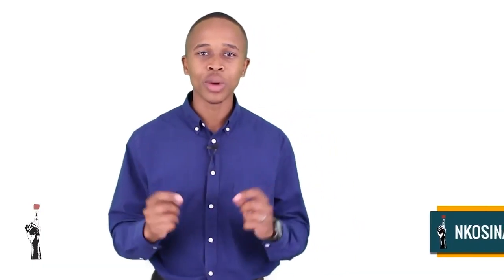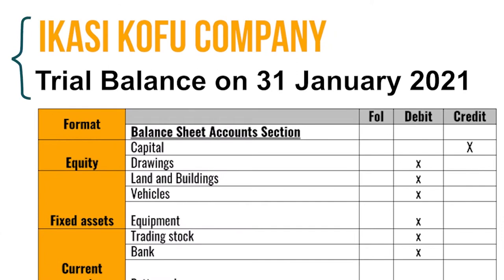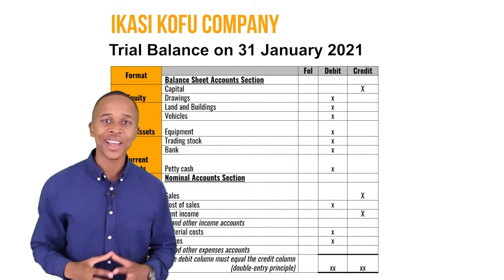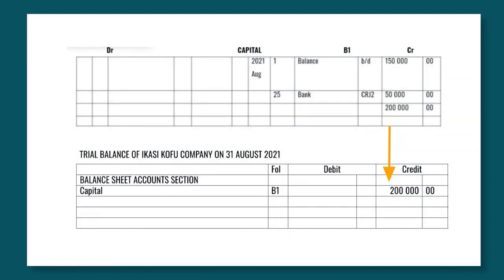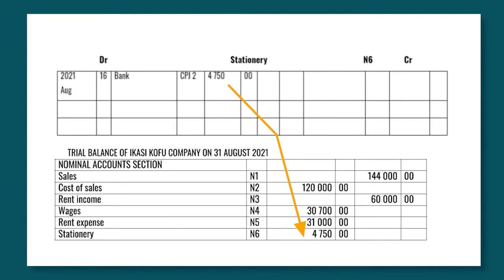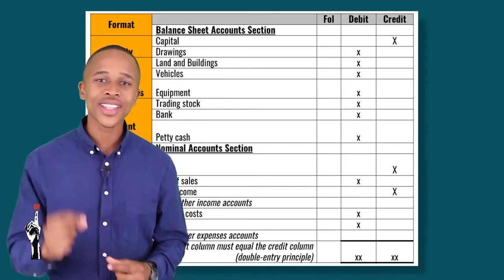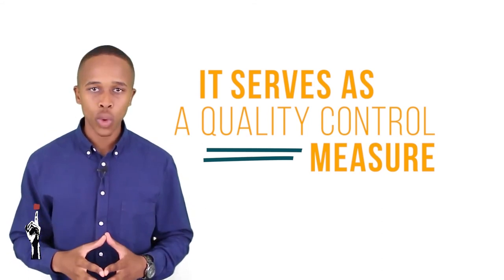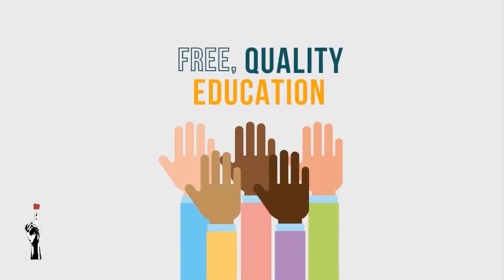Gr9 EMS: Fin. Lit. | Term 1 | Lesson 6 | Trial Balance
Thuma Mina Teaching is a registered non-profit company:

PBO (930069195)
NPC (K2020/187250/08)
NPO (250-220)